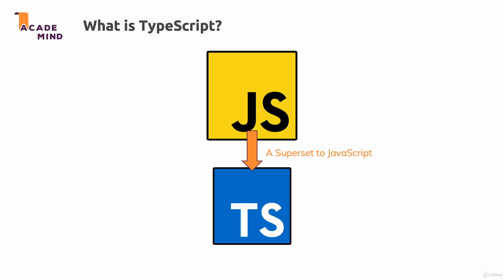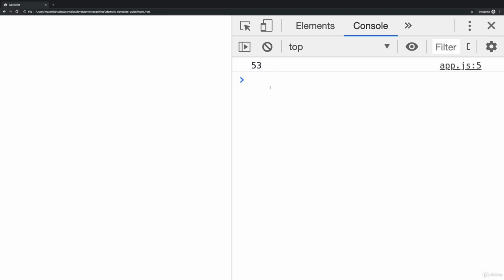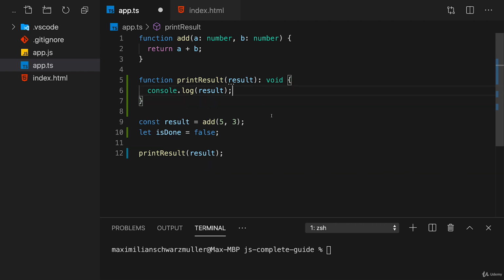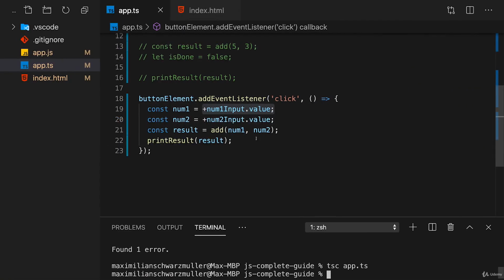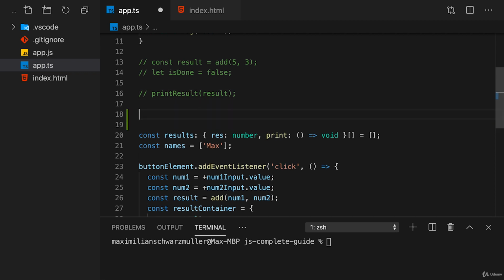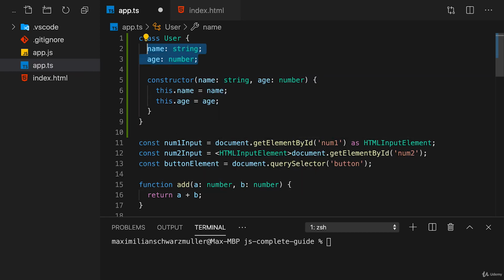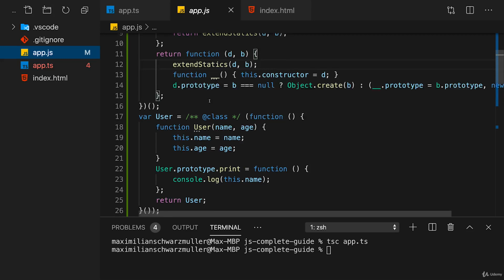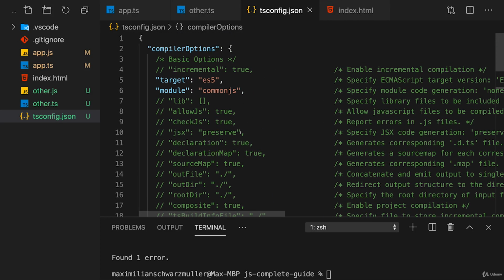JS Part 34